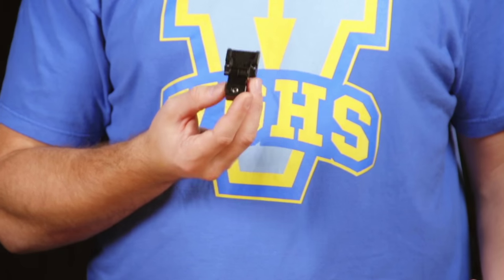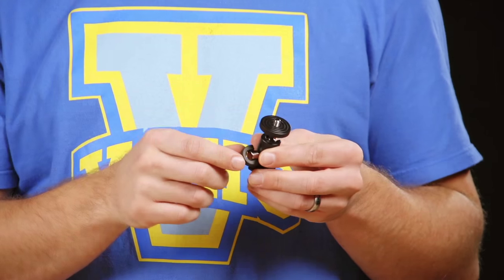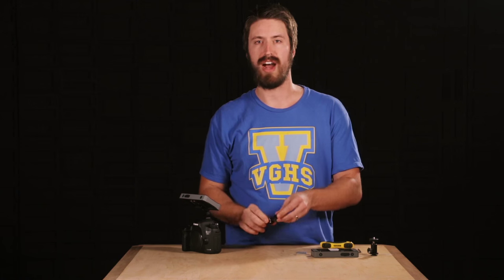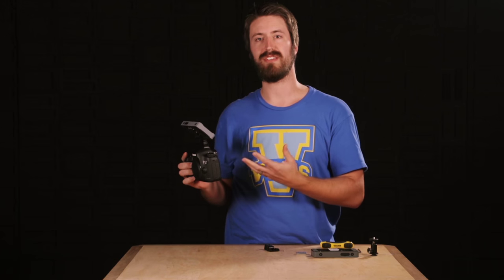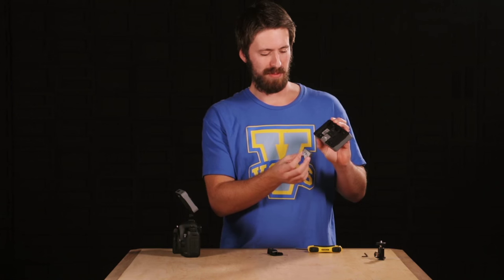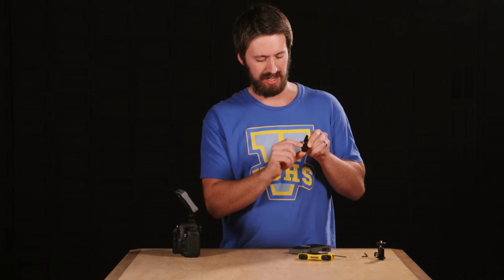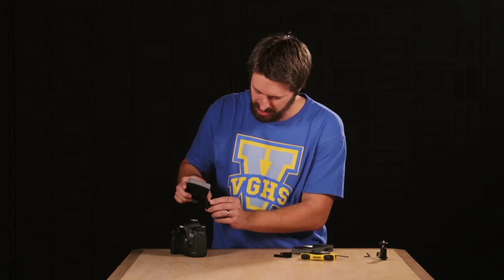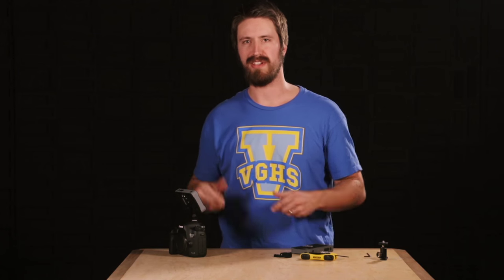Pan-Tilt Mount for 500 Series On-Camera Monitors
It's compatible with the SmallHD 501 and 502 on-camera monitor. The Pan-Tilt Mount offers shooters a convenient way to pan and tilt the monitor while mounted via a standard shoe mount.